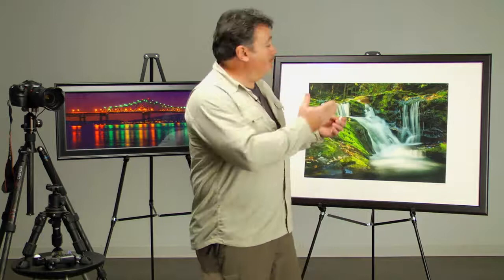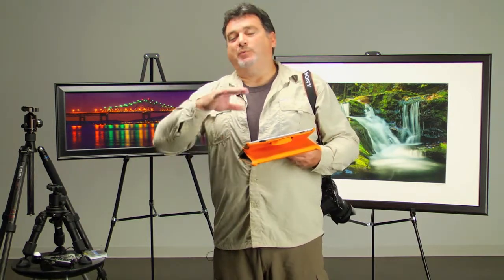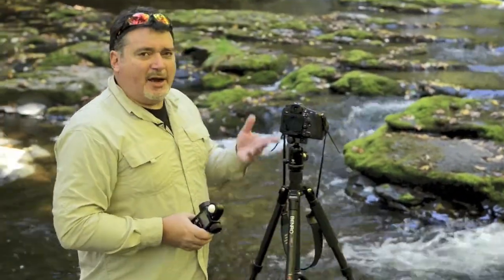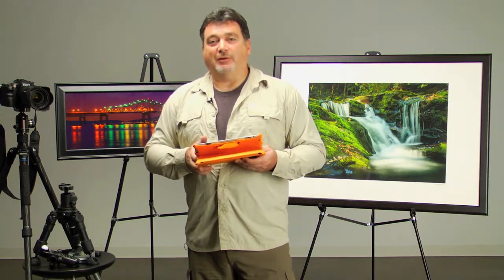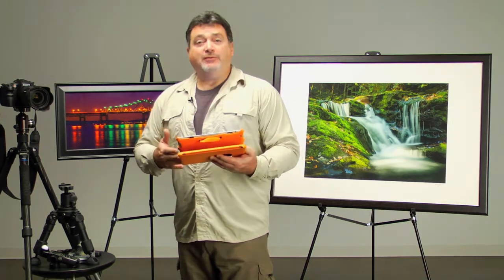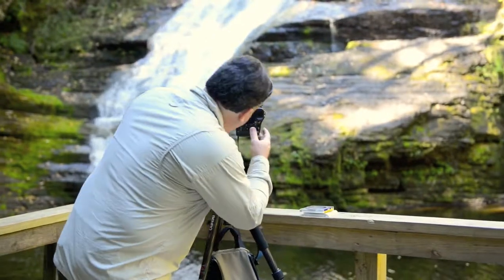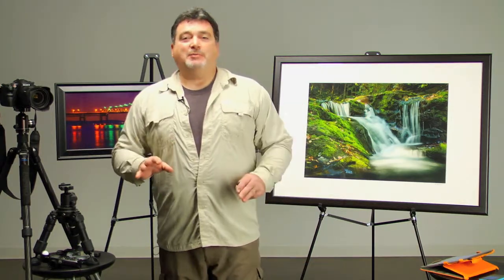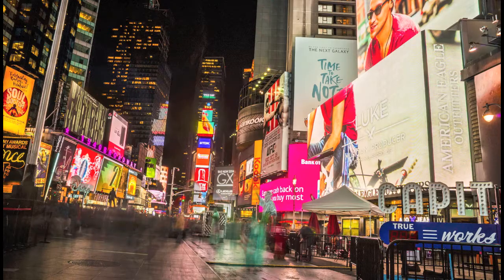Photographing the Passage of Time - Waterfalls and Urban Scenes